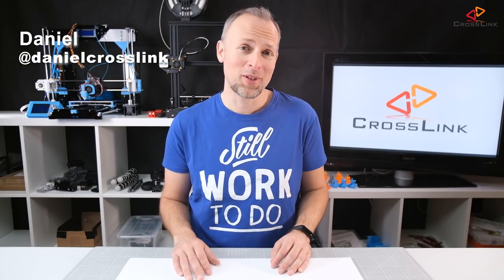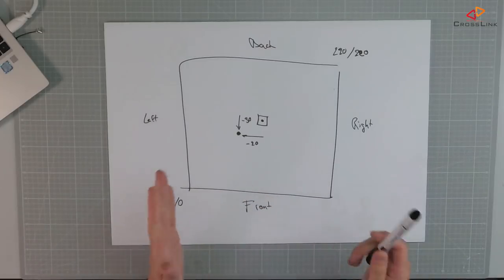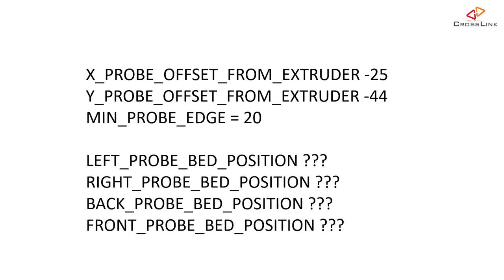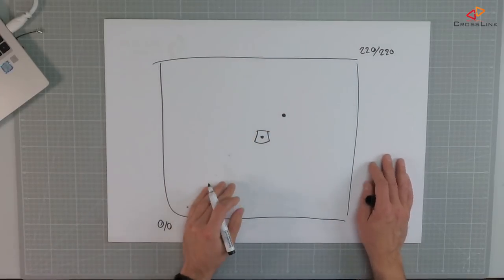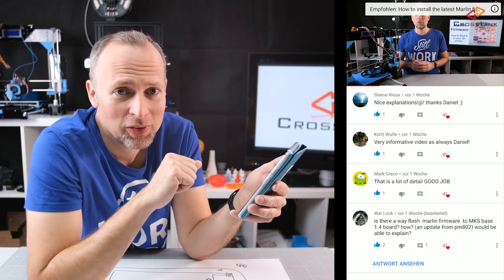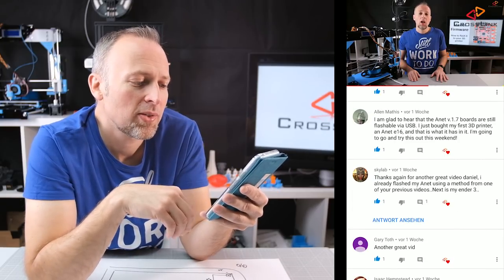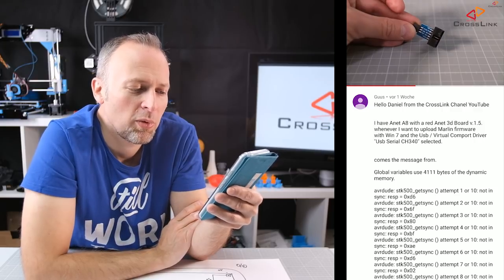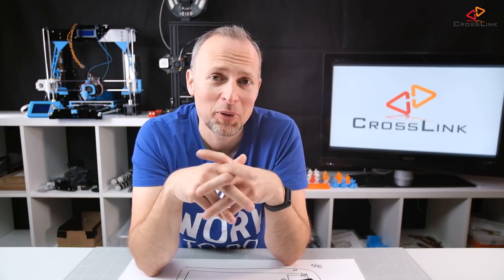Marlin Firmware 1.1.X - Probe Offset and Probe Bed Position Settings Explained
In this video, I am explaining to you how to calculate the probe offset and probe bed position values for auto bed leveling with the Marlin firmware 1.1.X. This will solve the following errors while compiling your Marlin Firmware:

RIGHT_PROBE_BED_POSITION is outside the probe region
LEFT_PROBE_BED_POSITION is outside the probe region
FRONT_PROBE_BED_POSITION is outside the probe region
BACK_PROBE_BED_POSITION is outside the probe region

A good article with illustration explaining the values and how to set them